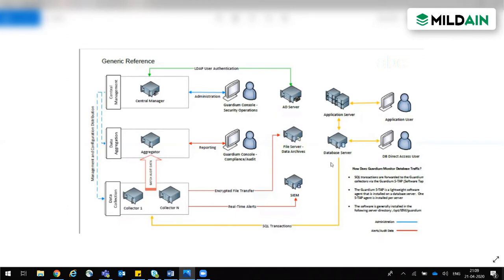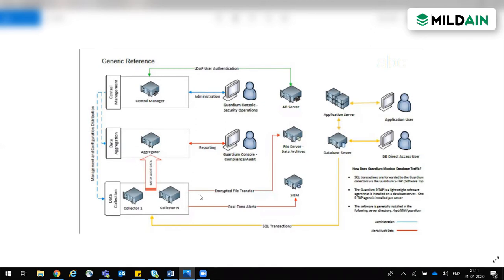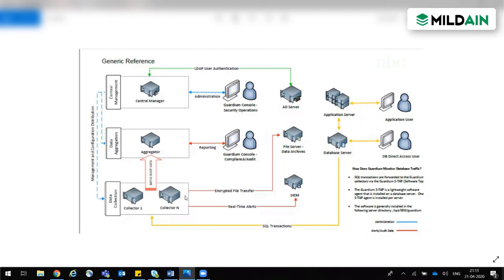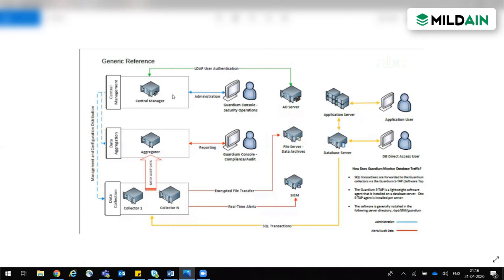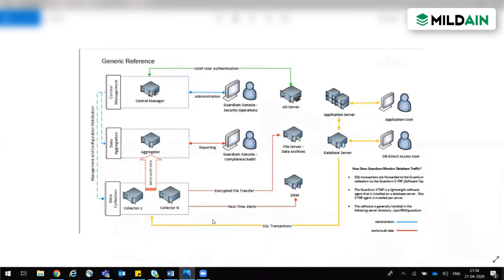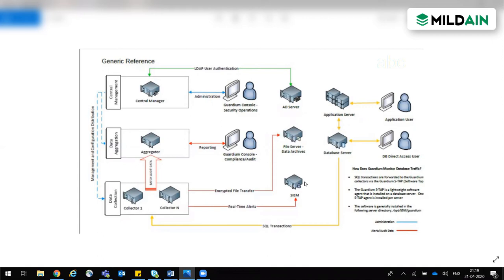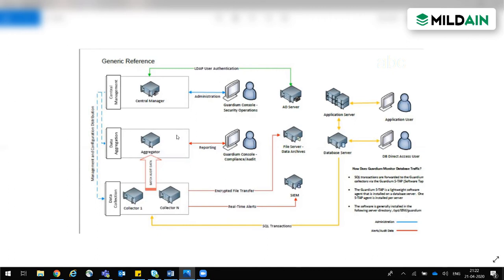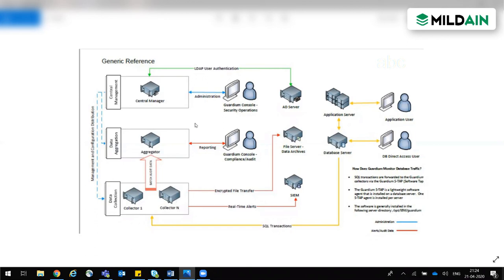INTRODUCTION IBM GUARDIUM | IBM GUARDIUM TUTORIAL 2020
IN This  Tutorial introduction to the ibm guardium